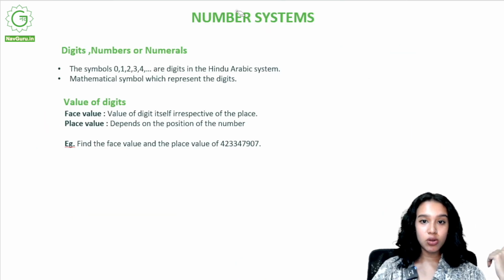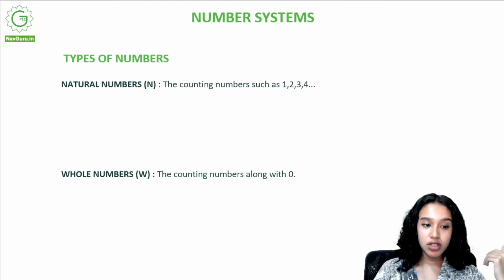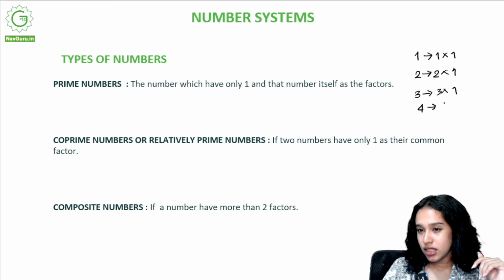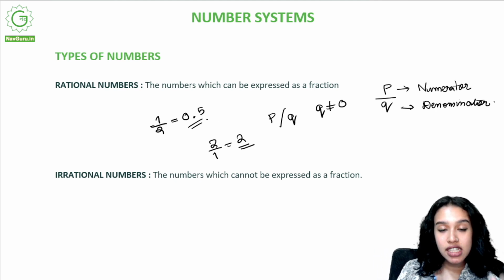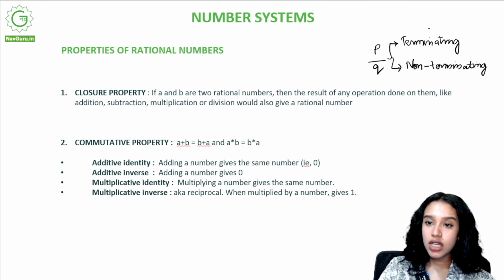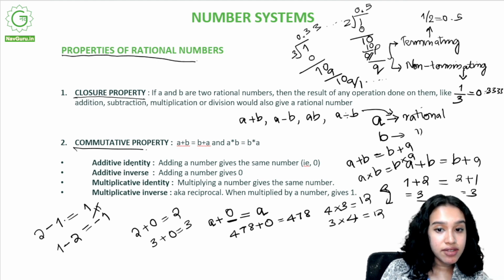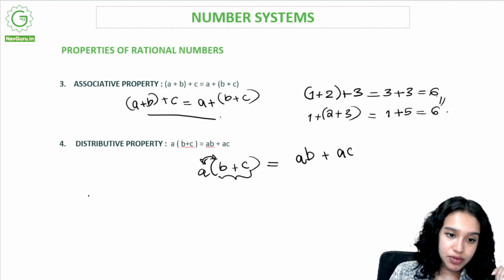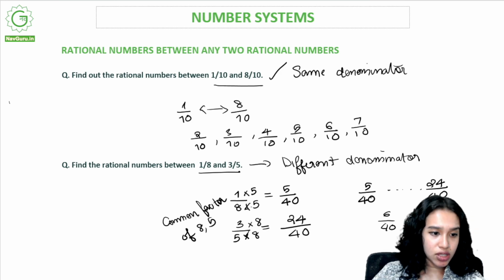Number Systems Theory 1 | Class 9: Military School - Sainik School - JNV - RIMC Exam Preparation